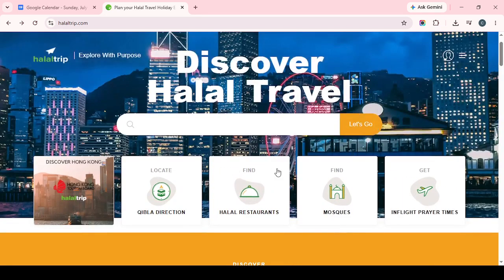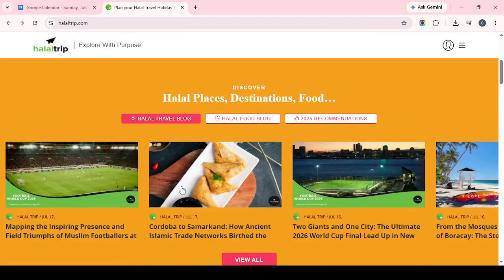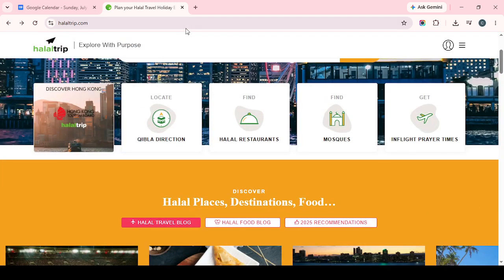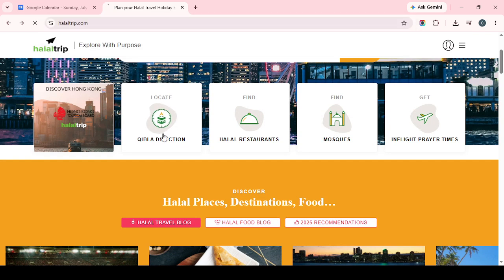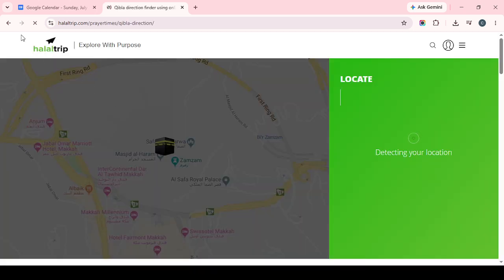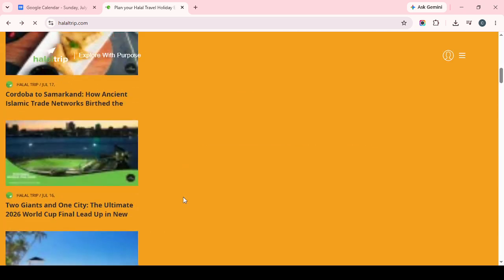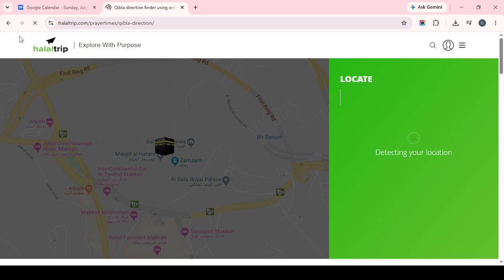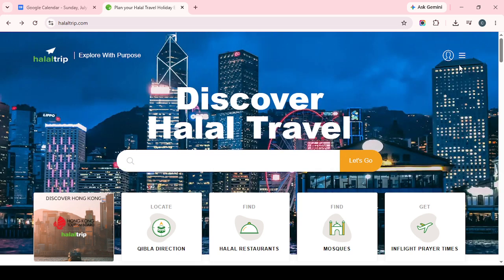How to Add Prayer Times to Google Calendar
Streamline your spiritual routine and balance your daily schedule seamlessly by learning how to add prayer times to Google Calendar. In this essential 2026 digital organization tutorial, we break down the definitive step-by-step layout to integrate precise, localized Islamic prayer calculations right into your primary Google Workspace schedule. Perfect for busy professionals, students, and families, this time management masterclass ensures you can protect your daily reflection blocks and build consistent habits alongside your work commitments.